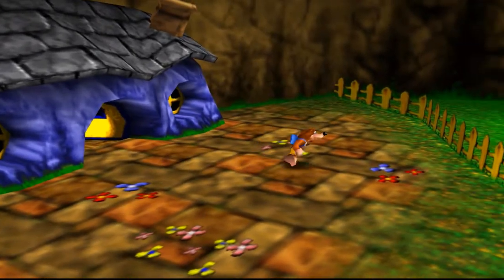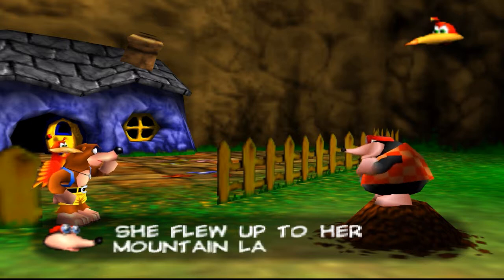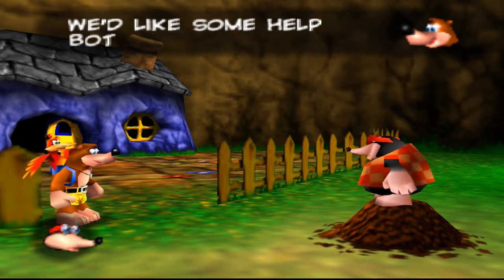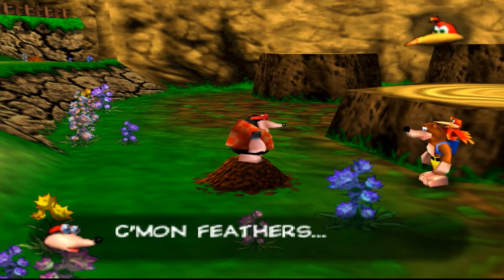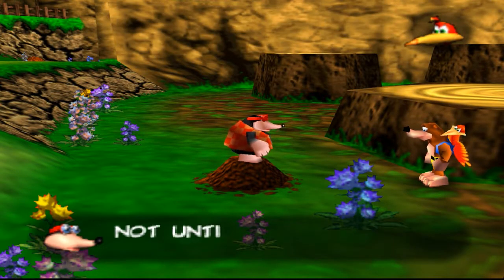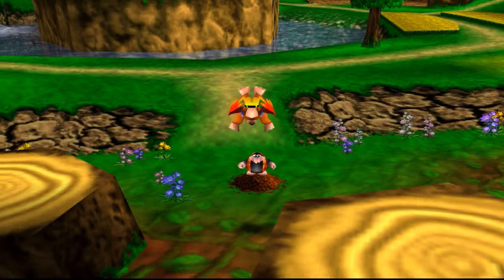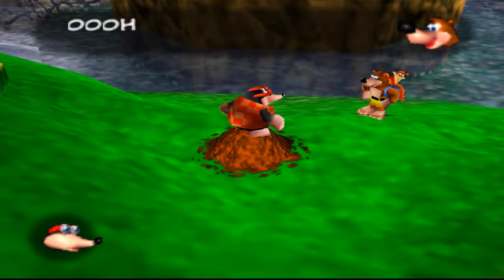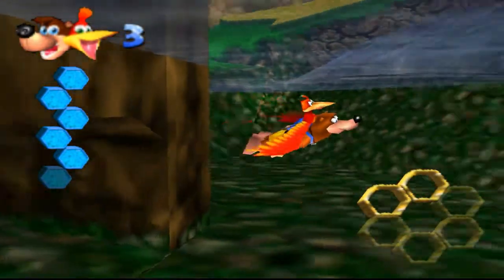Banjo kazooie Greatness awaits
Banjo kazooie Greatness awaits... Wait, where did I hear that before haha. This is the start of my Let's Play of the Banjo Kazooie series that was released on the Nintendo 64. I played this game for such a long time when I was little! I am very happy to be able to re-play this game. Will you help me? :)